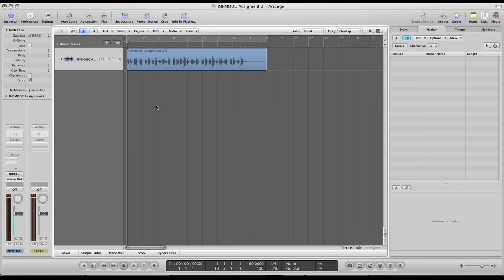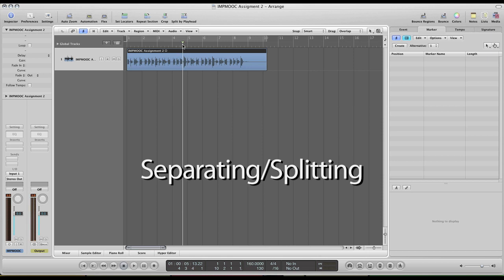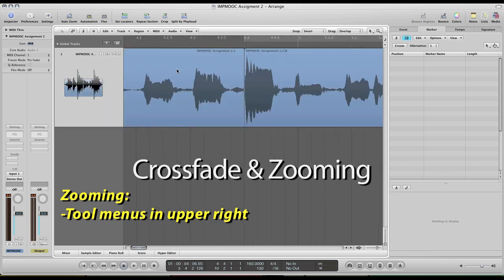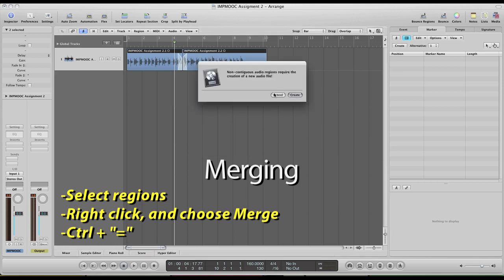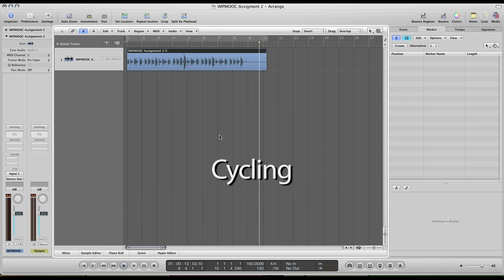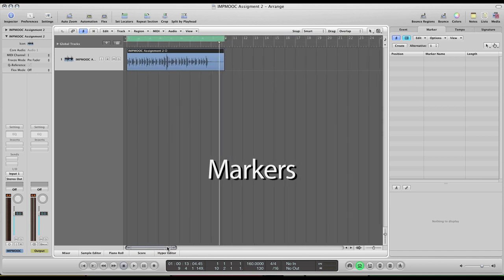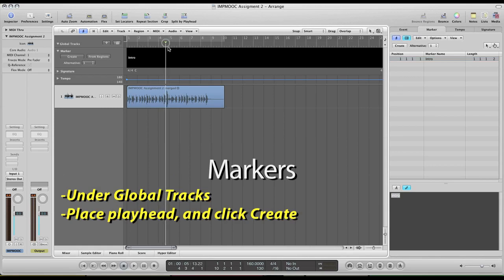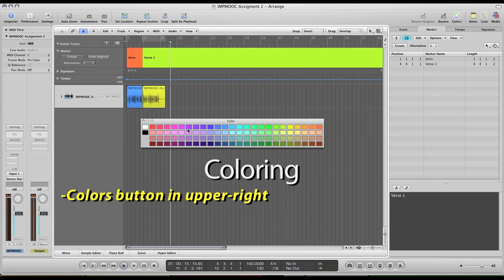Basic Editing Tasks in Logic Pro 9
**Set quality to 720p and full screen for best viewing**

A video showing the important basic editing tasks in Logic Pro 9 (trim, separate, crossfade, merge, grid, cycle, markers, zoom, name and color).

This video was made for an assignment in a music production course. It was rated well amongst my peers, so I thought I'd share it.